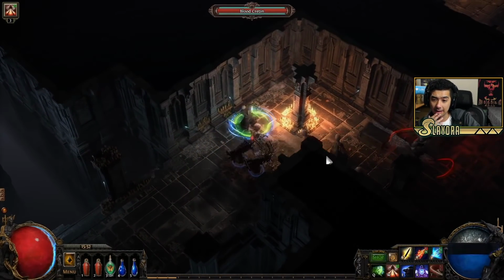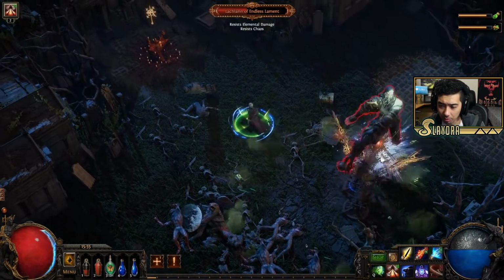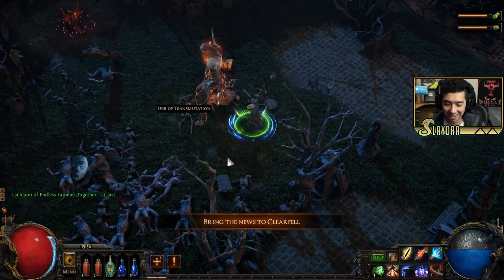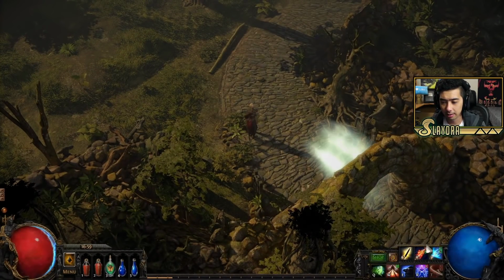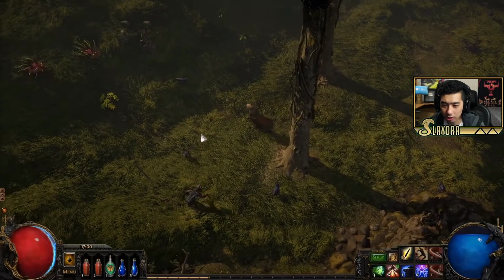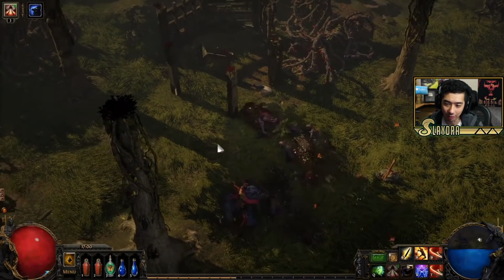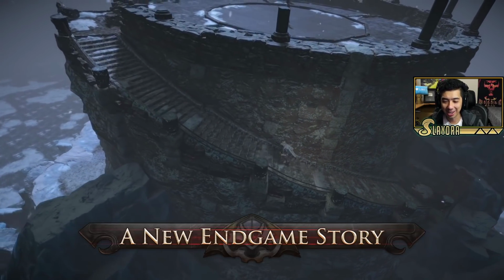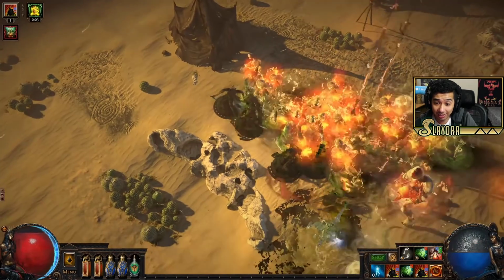Path of Exile 2 Gameplay Reaction + Metamorph + Conquerors of the Atlas + Mobile Reaction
Full videos For Path of Exile 2

(Slaydra)
USA